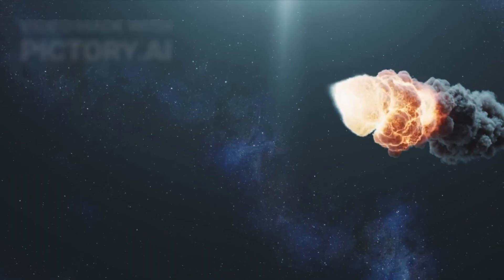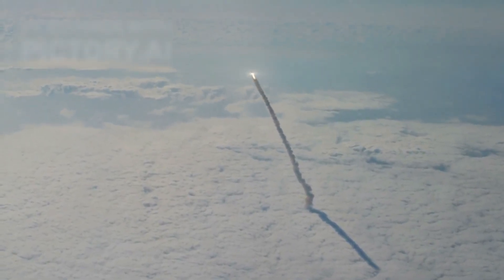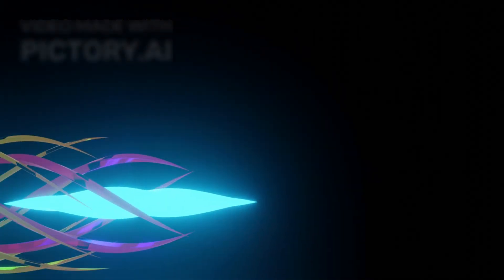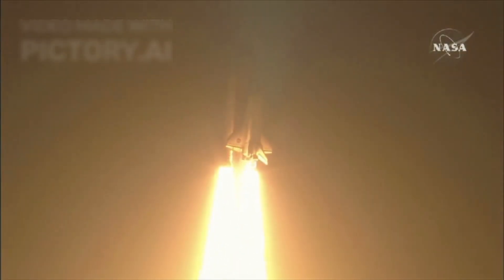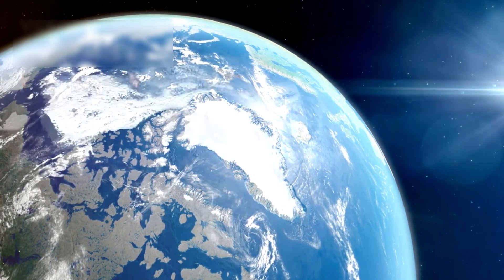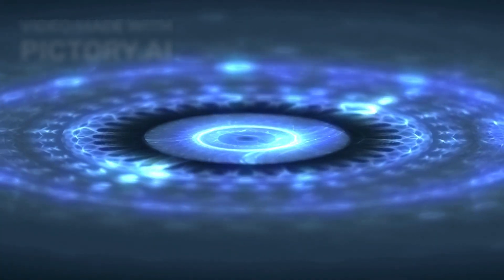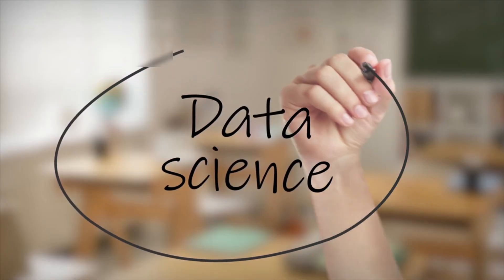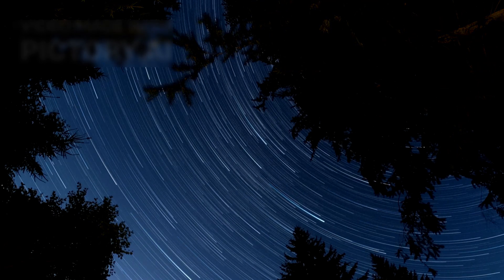3I/ATLAS Isn’t What You Think—NASA Finally Reveals the Truth!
NASA issues a clear statement dismissing rumors about 3i/ATLAS being alien technology, confirming with the help of JWST and HUBBLE that it behaves like a natural interstellar comet.
3I/ATLAS Isn’t What You Think—NASA Finally Reveals the Truth!